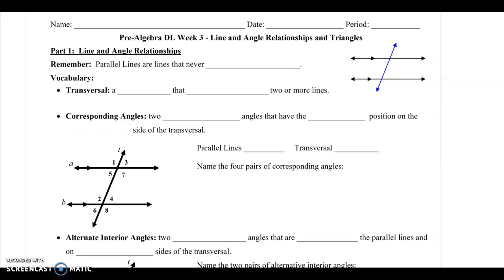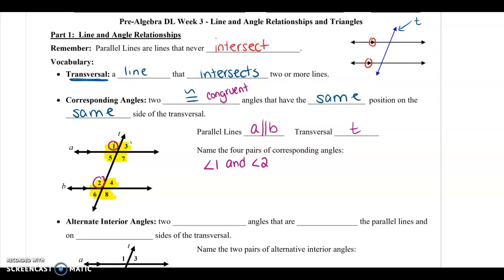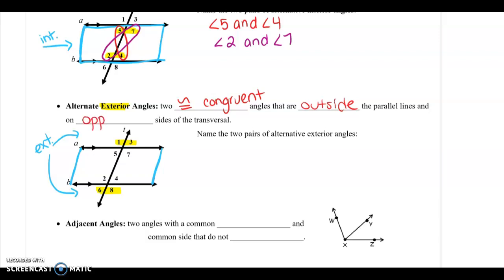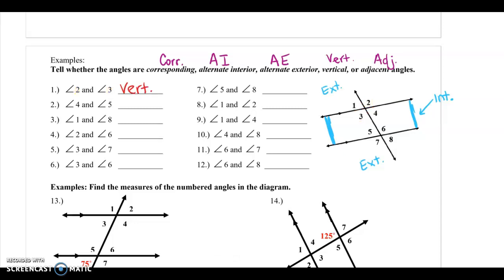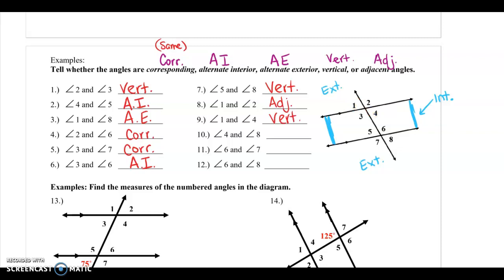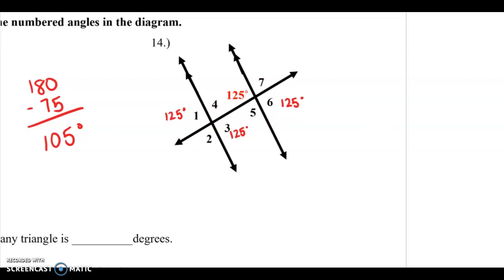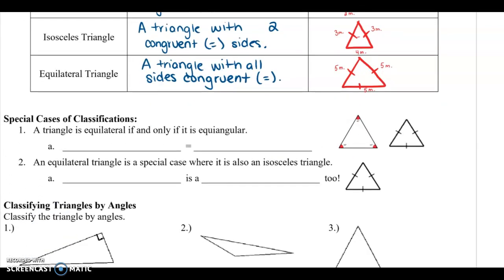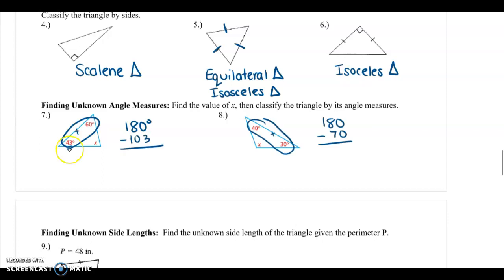PreAlg DL Week 3 Part 1 Angles and Triangles